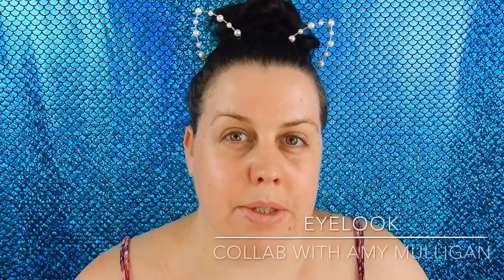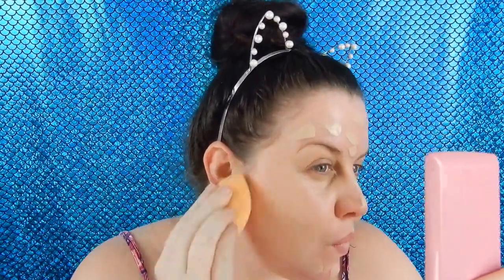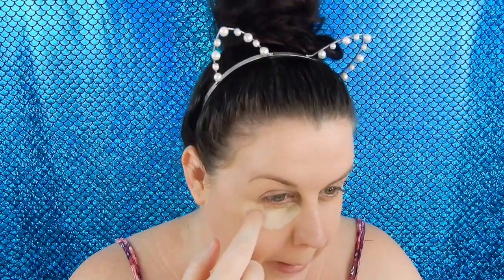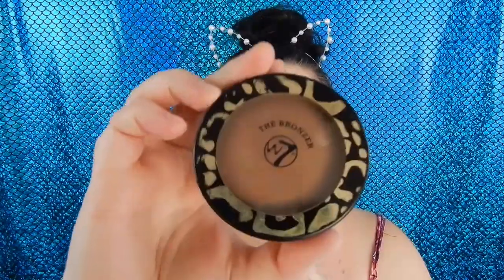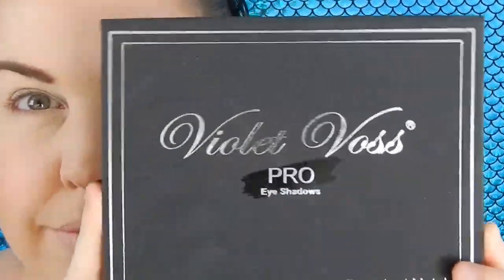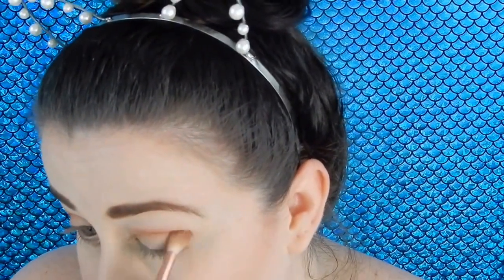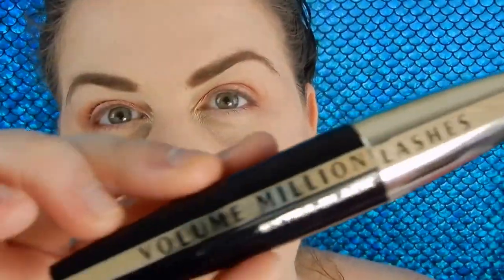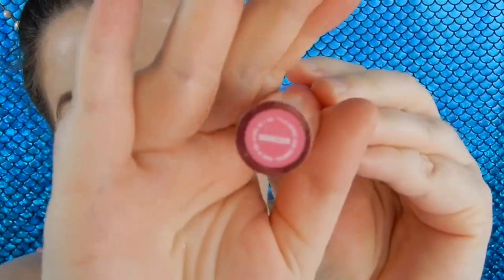Eye look collab with Amy Mulligan feat. Violet voss drenched metals palette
Hey beauties I'm so excited to be doing my second collab with my YouTube bestie Amy. Hopefully plenty more to come in the future, although we have never met i class Amy as one of my closest dearest friends. Hope you enjoy this look and don't forget to check out Amy's channel :) love you all xoxox

Camera: Nikon coolpix a900
Lighting: natural plus 2 soft box lights from eBay
Editing- imovie
Backdrop stand eBay material spotlight